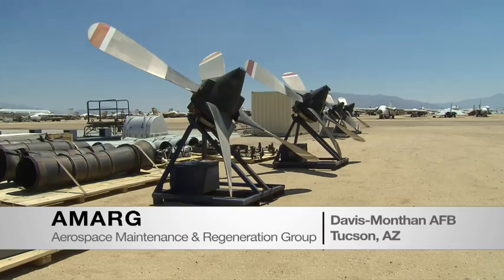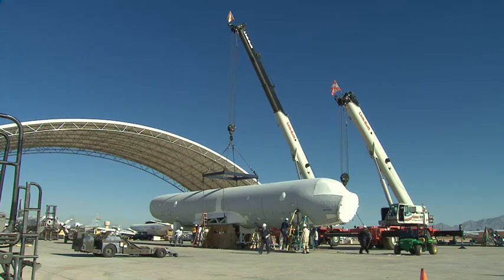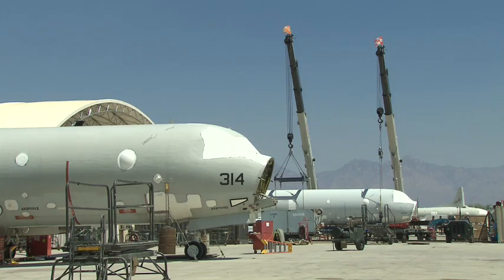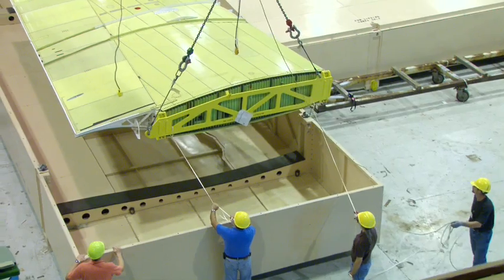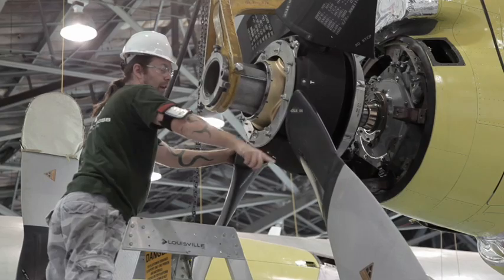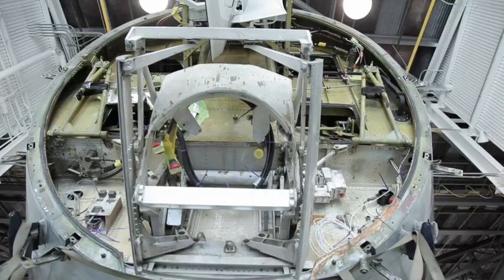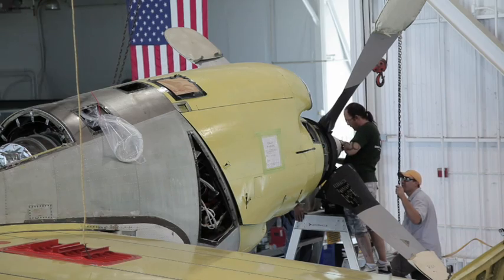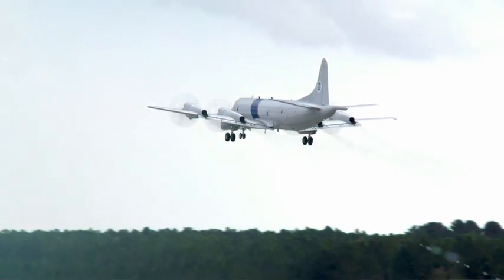P-3 Orion Desert to Delivery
Modernizing the P-3 Orion to enable our customers maritime patrol and reconnaissance operational effectiveness for decades to come.